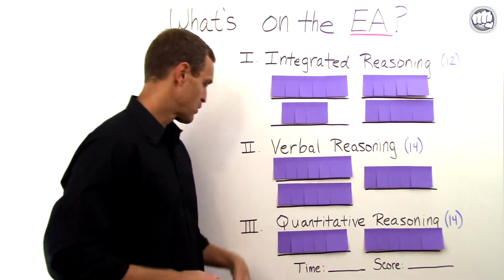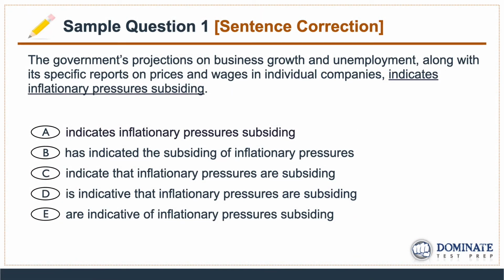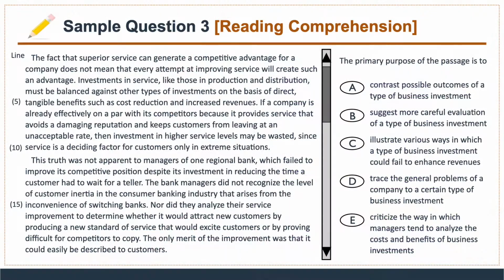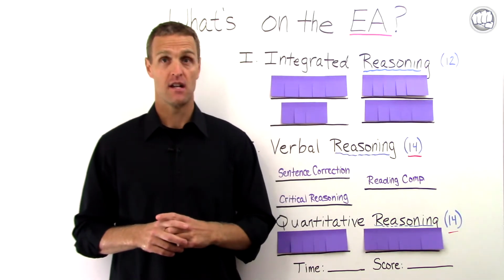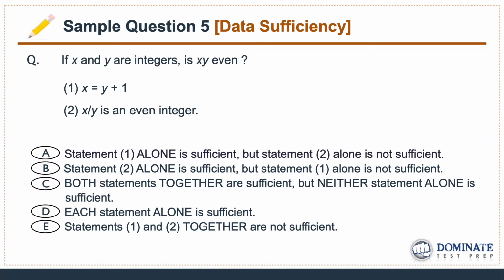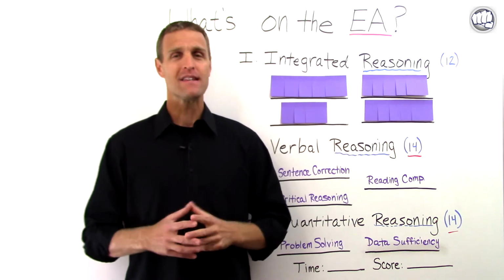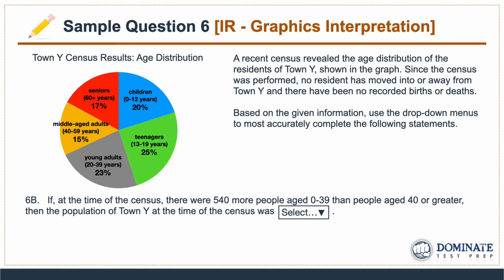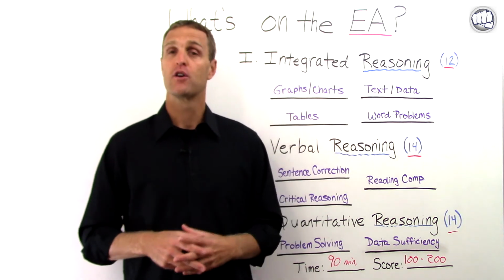What's on the Executive Assessment: Content + Question Types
Learn exactly what's on the Executive Assessment so that there are no surprises on test day. In this video we break down each of the major sections of the exam, show you examples of the different EA question types, review the verbal and quantitative content you'll need to get up to speed on to get a competitive EA score, and provide test-taking tips and key mindsets so that you're equipped to dominate the Executive Assessment and get into your target EMBA or MBA program.

To get detailed video solutions for all of the sample EA questions referenced in this video,

Ready to take your EA prep to the next level? Register for our comprehensive Executive Assessment Prep Course, here:

About me:
Brett Ethridge is the founder and primary instructor for the GMAT, GRE, Executive Assessment, and SAT at Dominate Test Prep. After graduating from Duke University with a degree in Public Policy, Brett spent two years in Madagascar doing community health education with the U.S. Peace Corps. Upon his return to the States, he helped launch a PR/marketing firm in Washington, D.C. before heading to graduate school where he earned a MA in International Finance and Economic Development from the University of Denver. While in school he caught the entrepreneurship bug: In addition to founding Dominate Test Prep, Brett also operates successful nutrition and stock trading businesses. He is a huge Duke basketball fan, an avid tennis player, and an amateur rower.